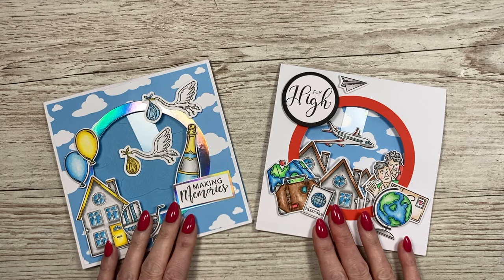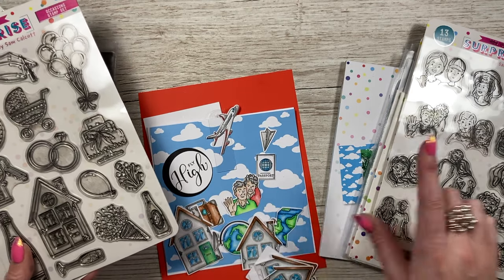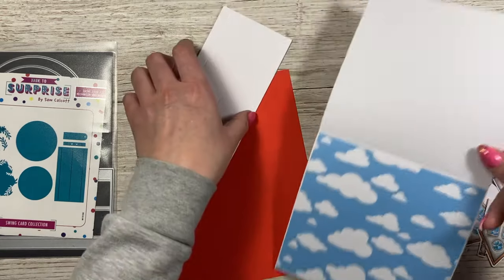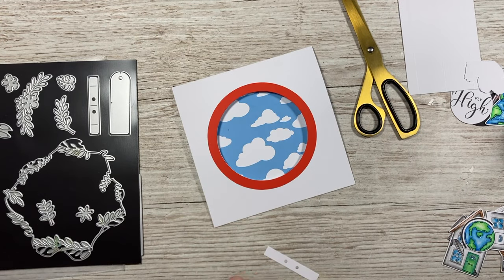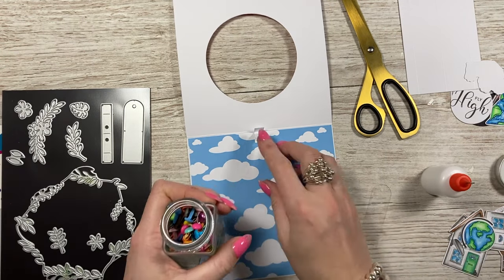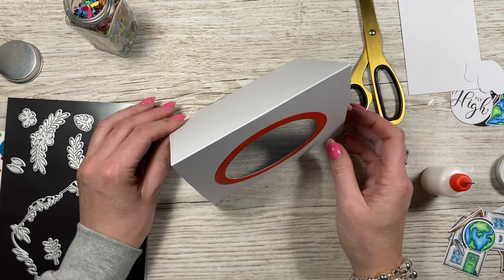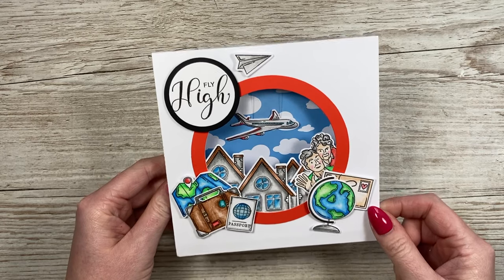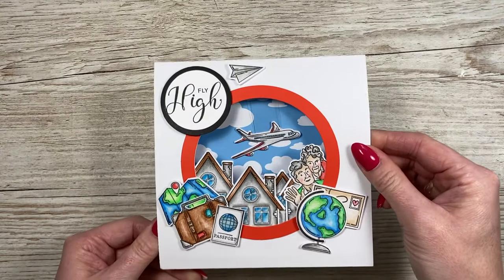More Ways! Kinetic Swing Cards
Learn how to make these fun kinetic Swing cards for any occasion. Check out my links below to some of the products I've used.

Occasions stamp & die combo set.
Selfies stamp & die combo set.
5mm Brads

My Pink & Purple Scoreboard by Hunkydory.

Sam